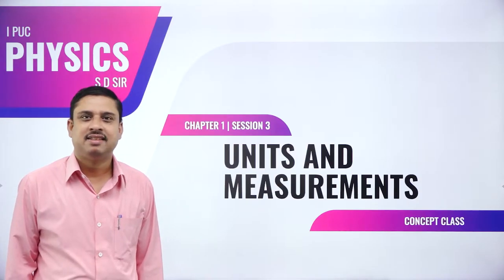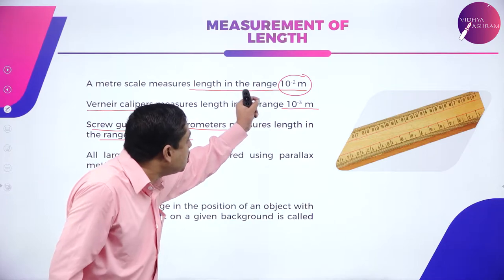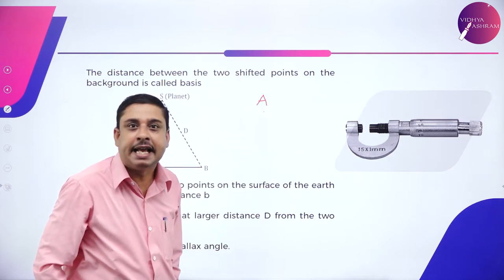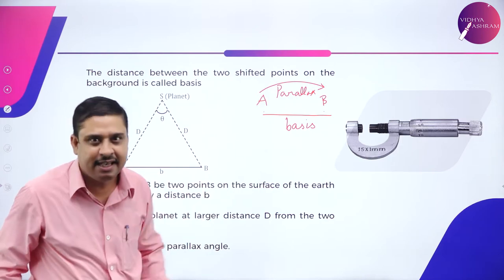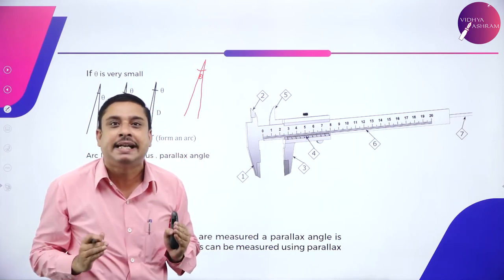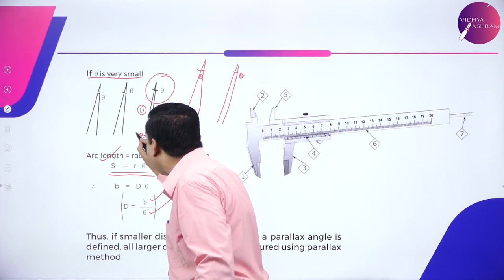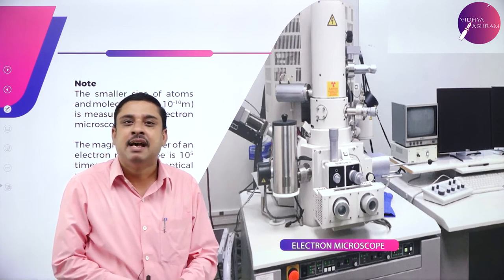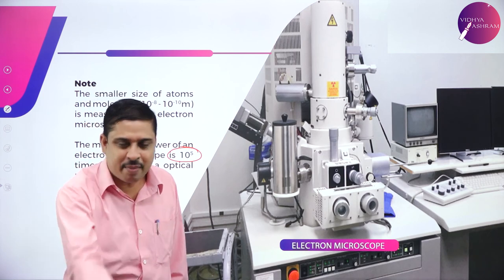DAY 03 | PHYSICS | I PUC | UNITS AND MEASUREMENTS | L3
Class : I PUC
Stream : SCIENCE
Subject : PHYSICS
Chapter Name : CHAPTER - 1 UNITS AND MEASUREMENTS
Lecture : 3